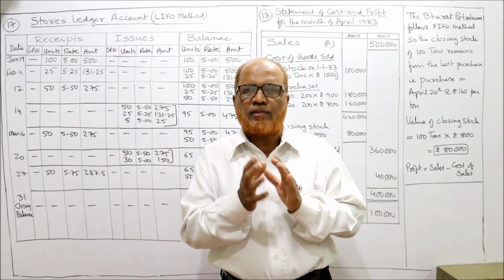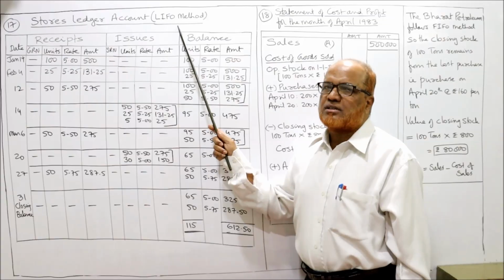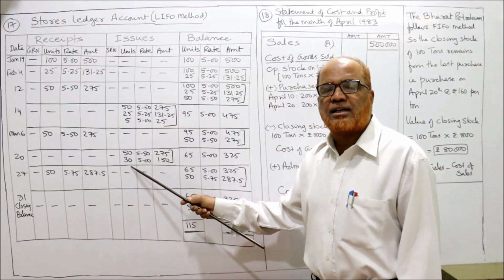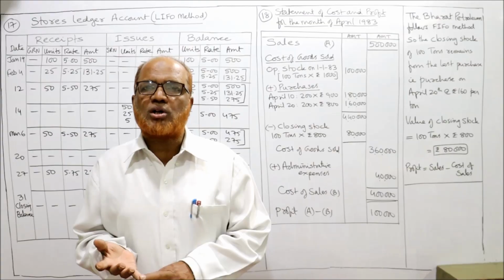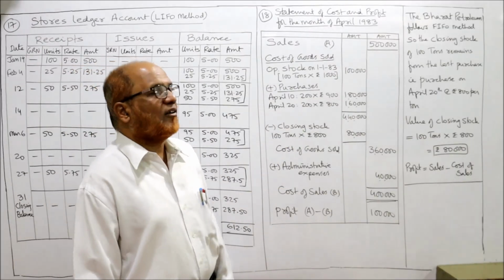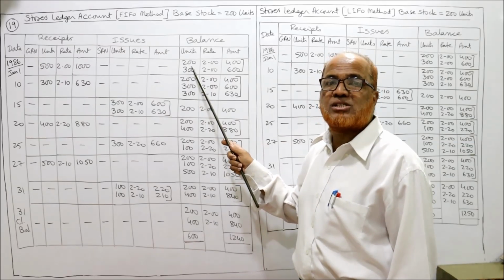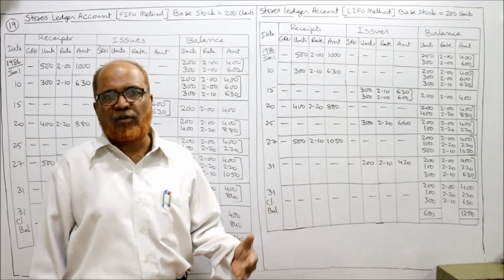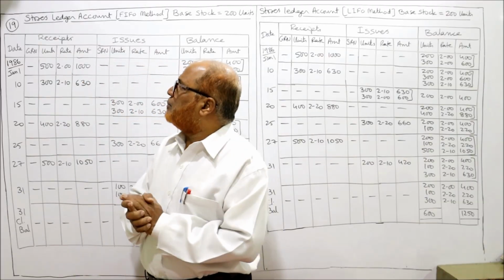Cost Accounting II Material Costing II Problems and Solutions II Part 9 II Khans Commerce Tutorial I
Cost Accounting I Material Costing I Problems and Solutions I Part 9 I Khans Commerce Tutorial

In this video I have explained in detail the theory of material costing, the techniques available in costing material, costing methods etc., in detail.
Watch the video till the end so that you can can complete knowledge of material costing